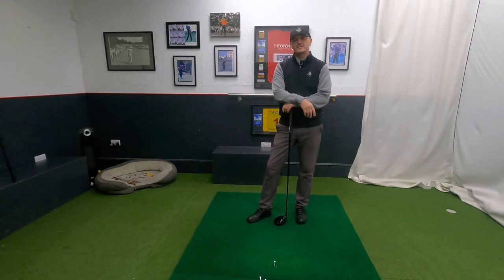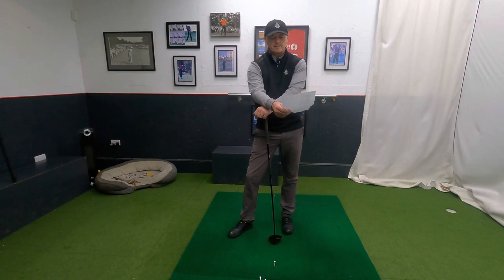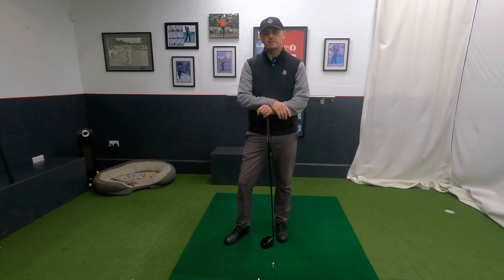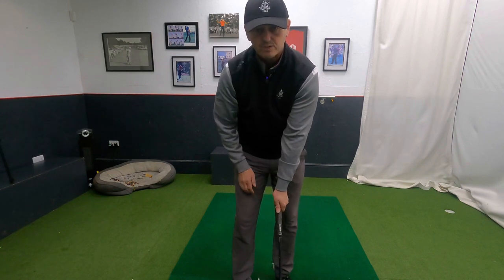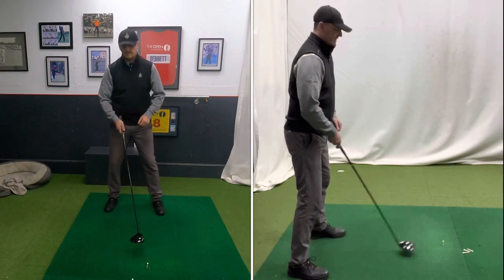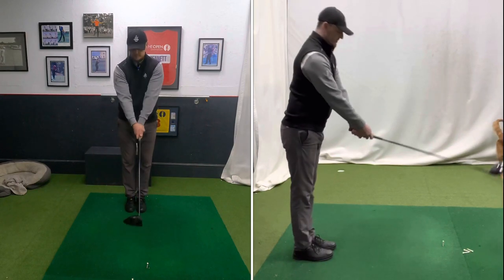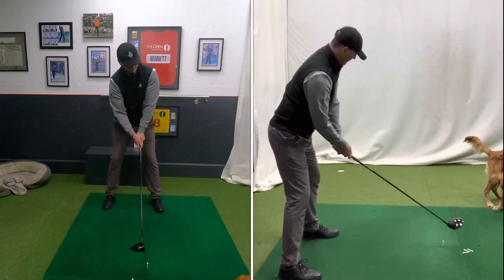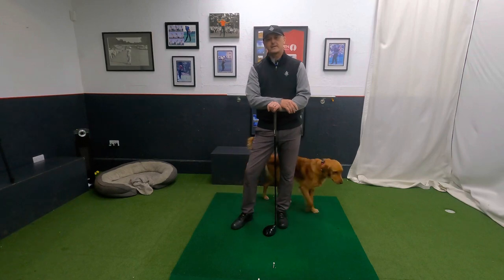STOP SLICING SERIES - Episode 1 - Grip / Address / Alignment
Welcome to the academy. Many thanks for visiting.

We have a ‘Stop Slicing’ series that is going to be 5 episodes and uploaded to the channel every other day.

I am going to break these down into 5parts:

Episode 1 - Grip / Address / Alignment
Episode 2 - Backswing
Episode 3 - Downswing / Pre impact
Episode 4 - Follow-through / Post impact
Episode 5 - Taking it to the course / Final thoughts

This is the link to an earlier video explaining the advantage of a finger grip.

Many thanks

Warren